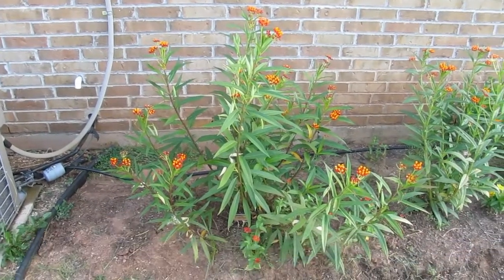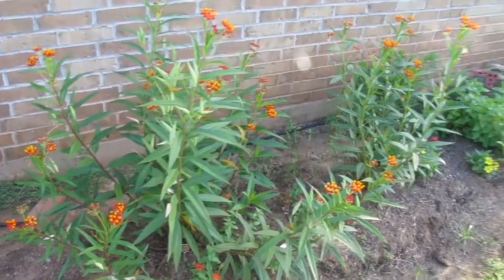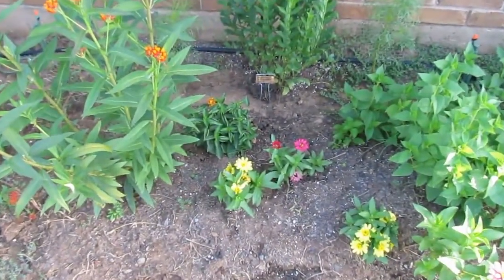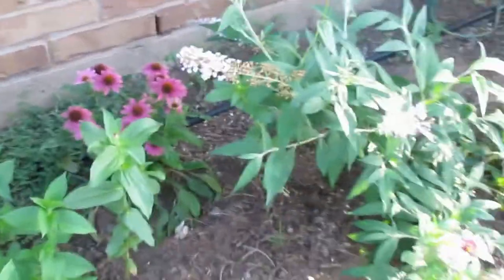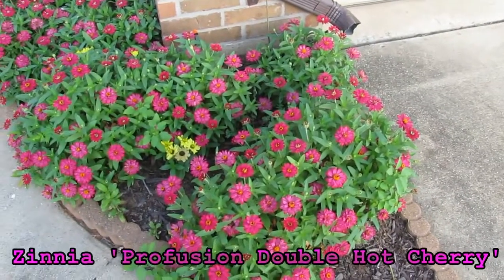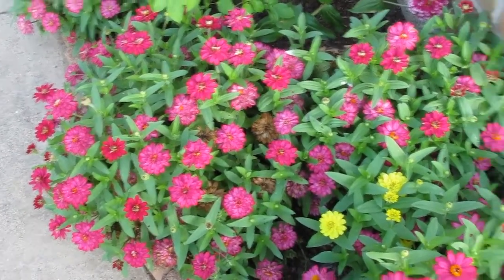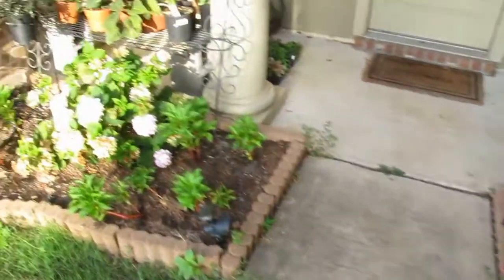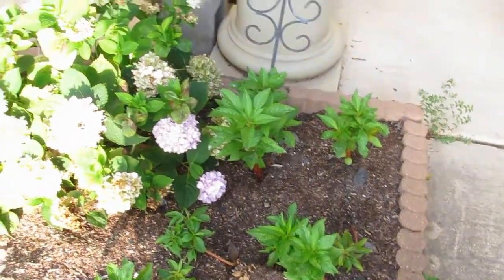Butterfly Garden Update June 2016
A look at my attempt to create a butterfly garden. The garden features tropical milkweed, zinnias, butterfly bush, salvias, coneflowers, and borage.